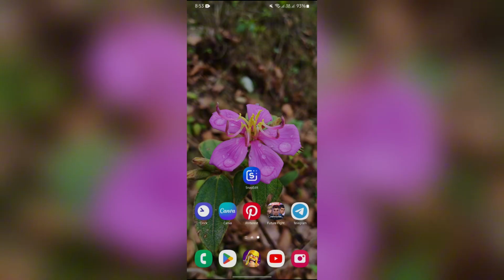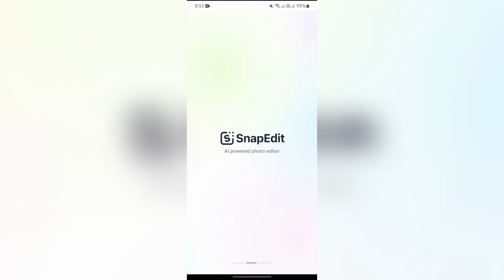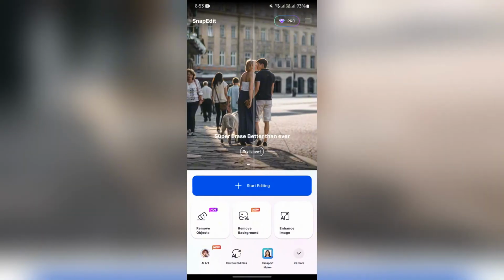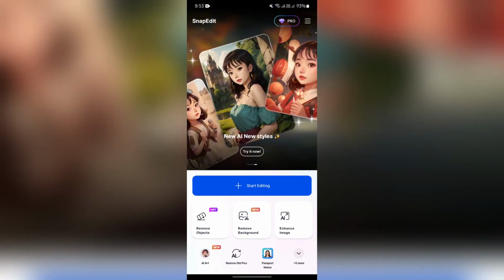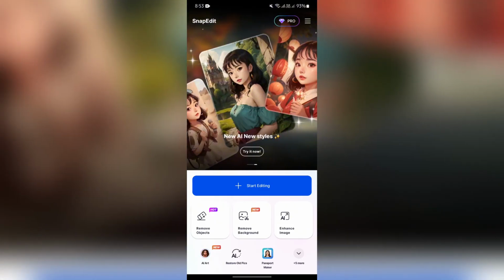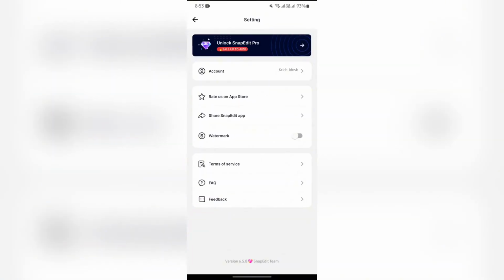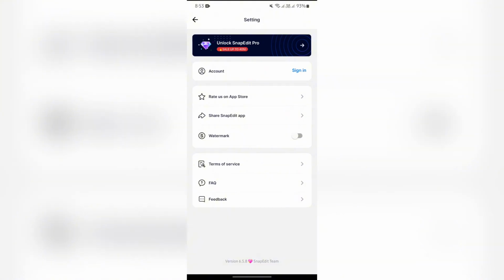How to Log Out SnapEdit Account (2024) | Sign Out SnapEdit Account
Learn how to log out of your Snapedit account to ensure your personal information and projects are secure. This guide provides instructions on accessing your account settings and safely logging out, whether you’re using the app on a mobile device or through a web browser.